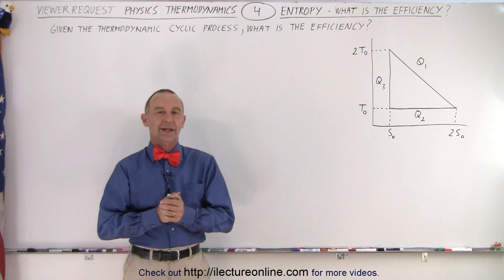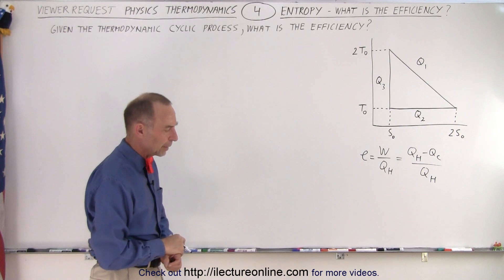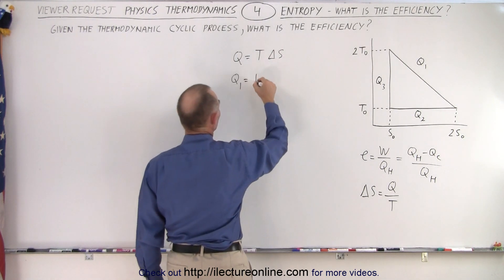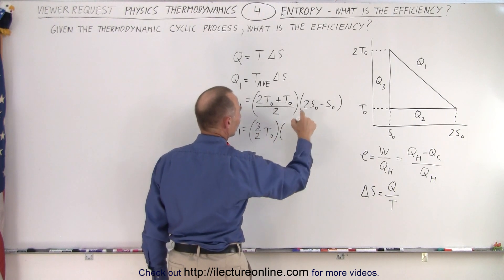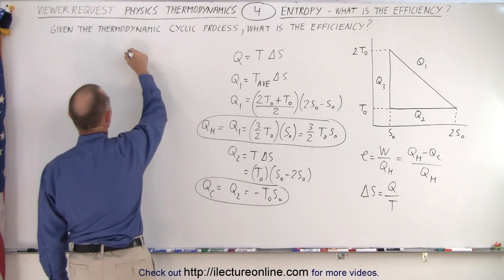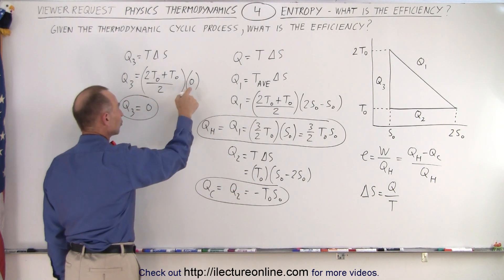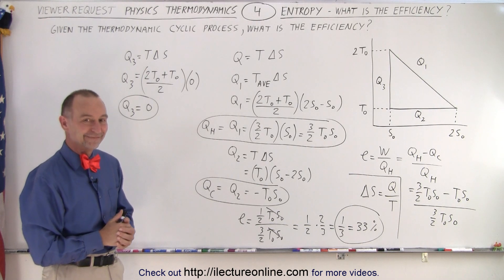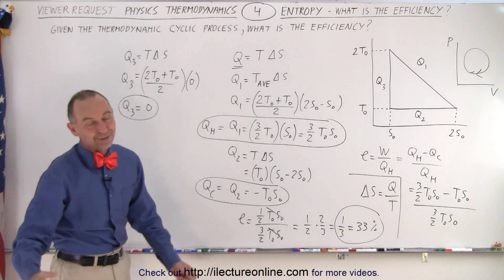Physics: Viewer's Request: Thermodynamics #4: Entropy - What is the Efficiency?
We will find the efficiency=? given the thermodynamic cyclic process in a T vs S (temperature vs entropy) diagram instead of P vs V (pressure vs volume) diagram.